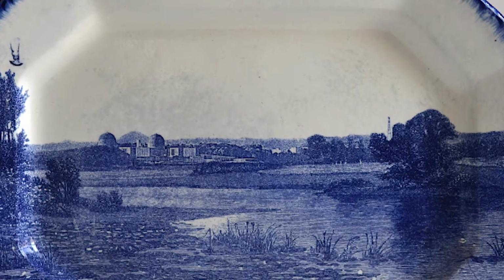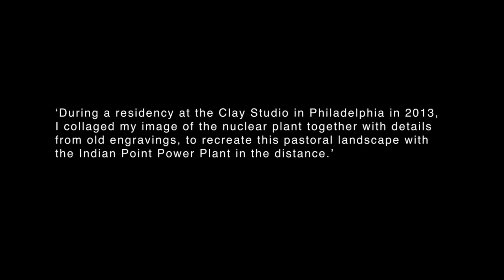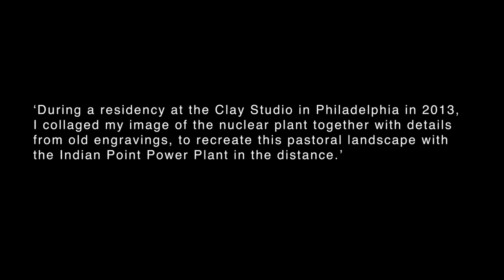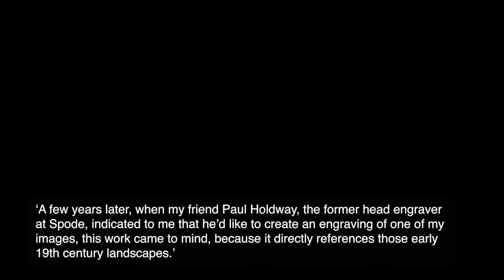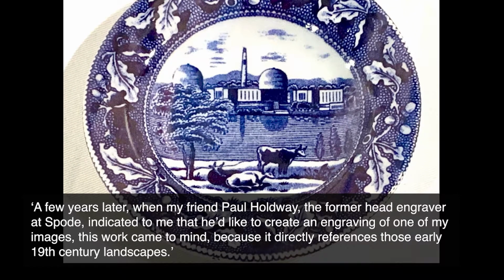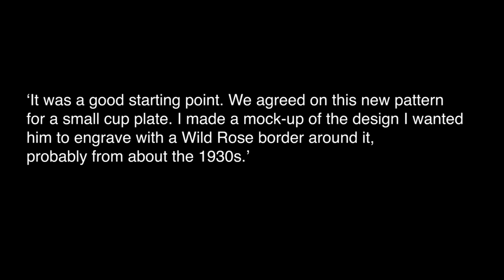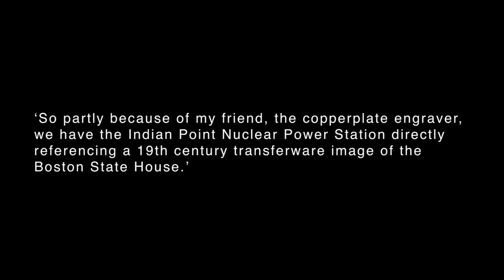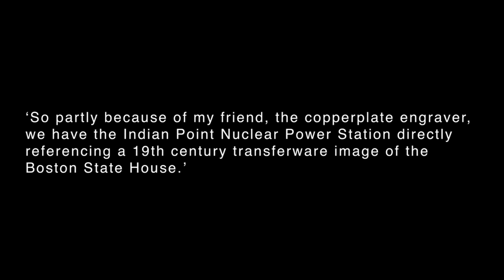Plate engraving with Paul Scott and Paul Holdway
Ceramic artist Paul Scott tells us more about his collaboration with former  SPODE engraver, Paul Holdway. Part of the New American Scenery Project.